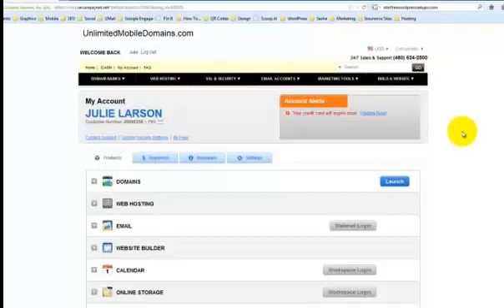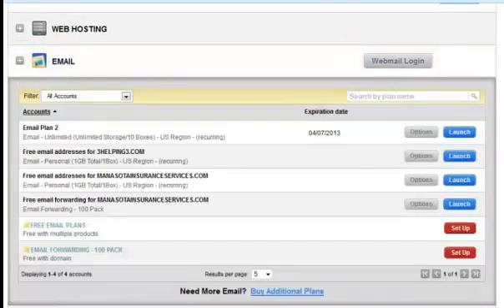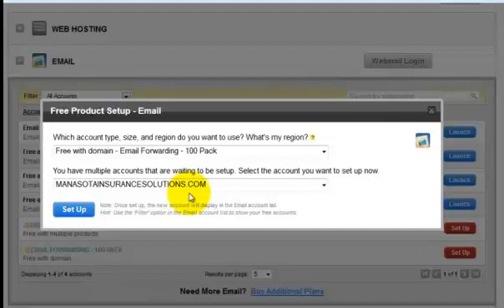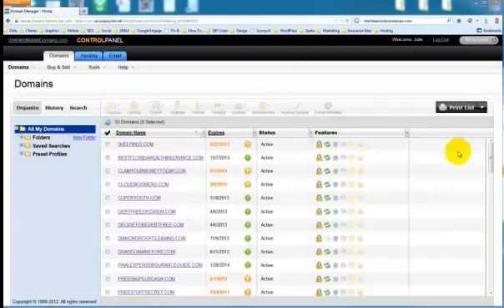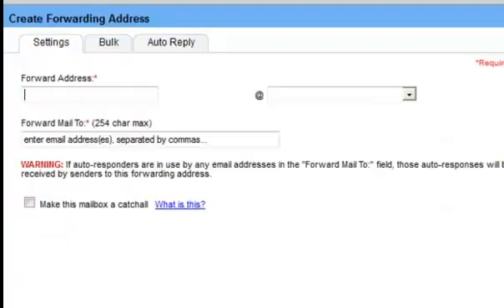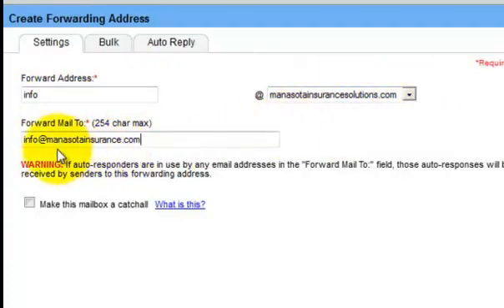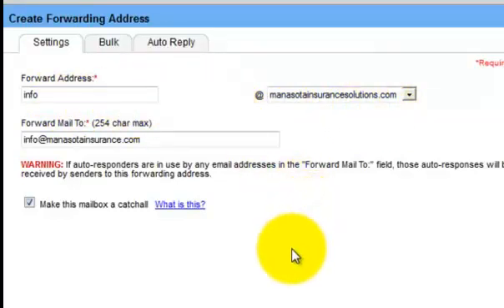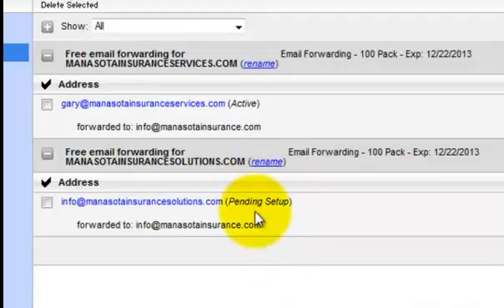Forward GoDaddy Email | Email Forwarding With GoDaddy | CloudBloomers.com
- How to Forward GoDaddy Email by Julie Larson of CloudBloomers.com

Email forwarding with GoDaddy is really easy and you don't have to be geek to set it up yourself. You can forward your GoDaddy email to any other email account that you like. I'll show you how to do it step by step.

If you've got any questions or comments, please leave them on my corresponding blog post